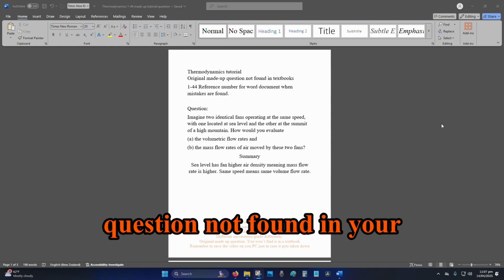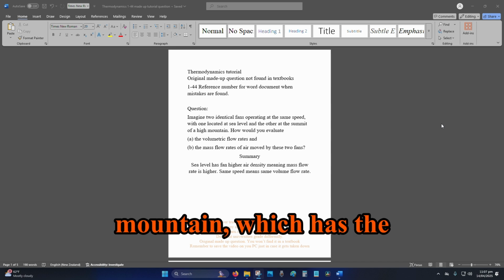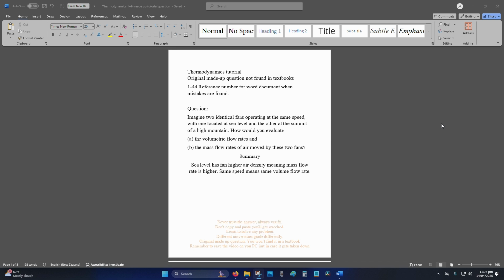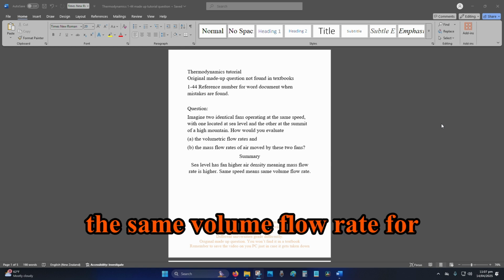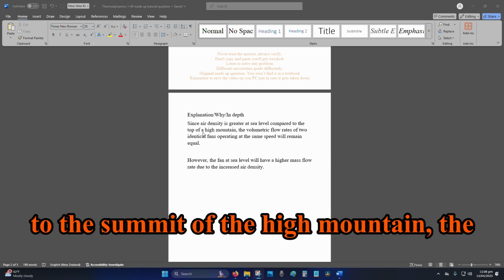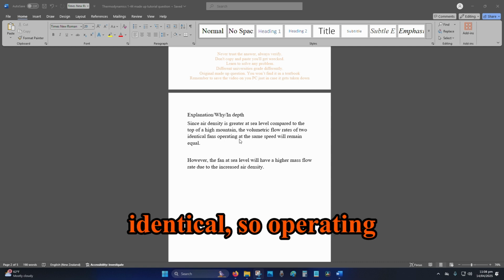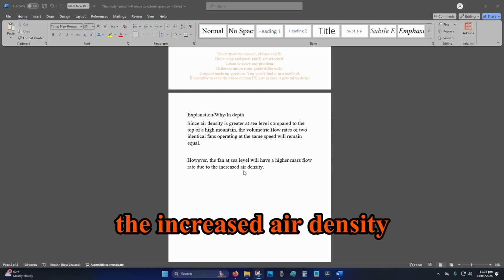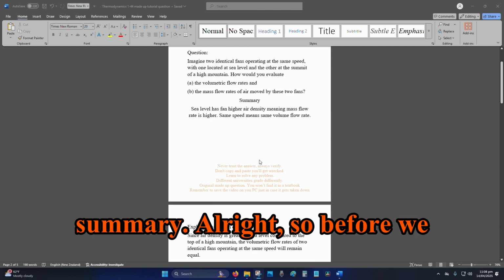Thermodynamics made up question 1-44 Imagine two identical fans operating at the same speed, with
Imagine two identical fans operating at the same speed, with one located at sea level and the other at the summit of a high mountain. How would you evaluate
(a) the volumetric flow rates and
(b) the mass flow rates of air moved by these two fans?

1.44 Reference number for word document when mistakes are found

This is a similar question to Consider two identical fans, one at sea level and the other on top of a high mountain, running at identical speeds. How would you compare (a) the volume flow rates and (b) the mass flow rates of these two fans? However the content in the video fully original, The question is not the same, the working and explanation is solved in my own way